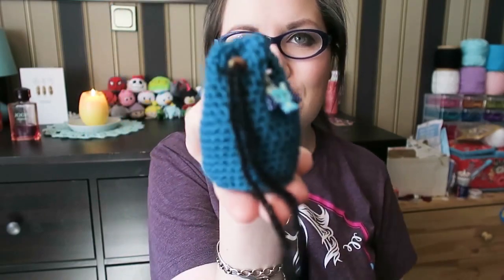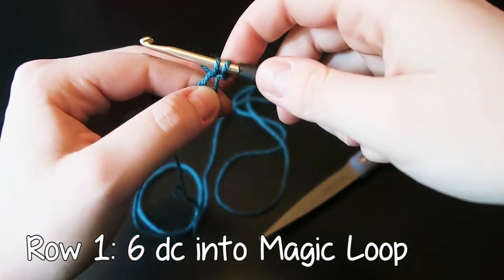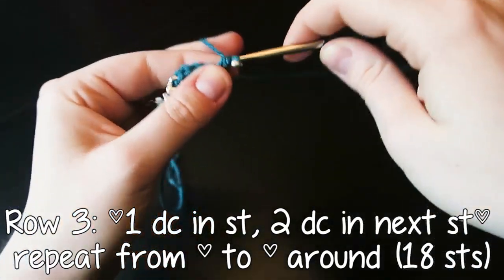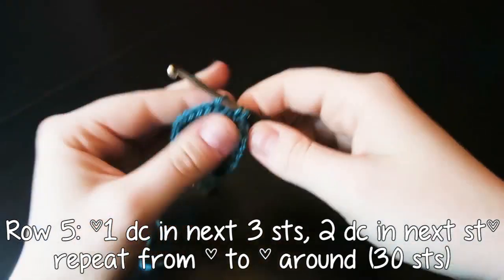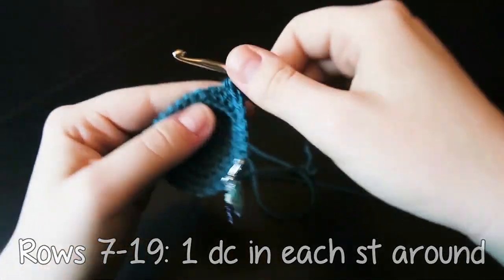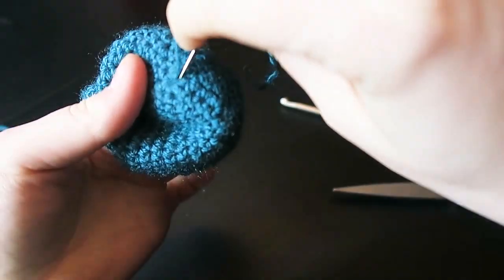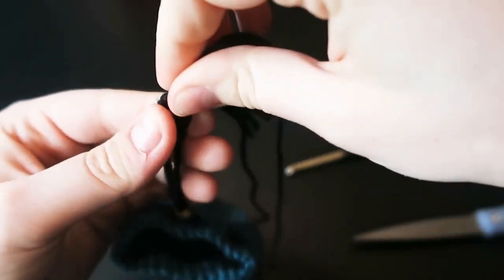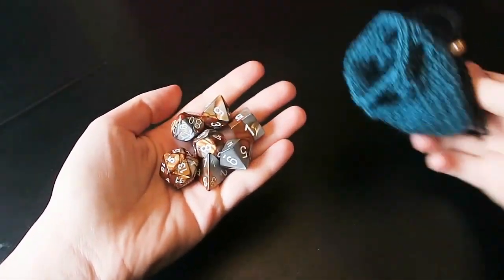DIY Crochet Dice Bag! // Geeky Crafting // ¦ The Corner of Craft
In today's tutorial, I'm going to show you how to make your very own crochet dice bag! It's the perfect size to fit 7 dice in, or it's easily adaptable to make larger, if you need to fit more dice in your bag! Quick and easy to make; ideal for a beginner who is looking for an easy crochet project to sink their teeth into.

THE PATTERN

UK:
Abbreviations:
dc – double crochet
st – stitch
sts – stitches
BLO – Back Loop Only
tr – treble
sk – skip
FO – finish off

Row 1: 6 dc into Magic Loop
Row 2: 2 dc into each st (12 sts)
Row 3: *1 dc in st, 2 dc in next st* repeat from * to * around (18 sts)
Row 4: *1 dc in next 2 sts, 2 dc in next st* repeat from * to * around (24 sts)
Row 5: *1 dc in next 3 sts, 2 dc in next st* repeat from * to * around (30 sts)
Row 6: BLO, 1 dc in each st around (30 sts)
Rows 7-19: 1 dc in each st around
Row 20: ch 2 (counts as 1st tr), 1 tr in next st, ch 1, sk next st *1 tr in next 2 sts, ch 1, sk next st* repeat around and join at the end  (20 tr, 10 ch)
Rows 21-22: 1 dc in each st around (30 sts)
FO, weave in ends.
Chain long enough until it fits around top of bag (around 60 ch)

US:
Abbreviations:
sc – single crochet
st – stitch
sts – stitches
sk – skip
FO – finish off

Row 1: 6 sc into Magic Loop
Row 2: 2 sc into each st (12 sts)
Row 3: *1 sc in st, 2 sc in next st* repeat from * to * around (18 sts)
Row 4: *1 sc in next 2 sts, 2 sc in next st* repeat from * to * around (24 sts)
Row 5: *1 sc in next 3 sts, 2 sc in next st* repeat from * to * around (30 sts)
Row 6: BLO, 1 sc in each st around (30 sts)
Rows 7-19: 1 sc in each st around
Row 20: ch 2 (counts as 1st dc), 1 dc in next st, ch 1, sk next st *1 dc in next 2 sts, ch 1, sk next st* repeat around and join at the end  (20 dc, 10 ch)
Rows 21-22: 1 sc in each st around (30 sts)